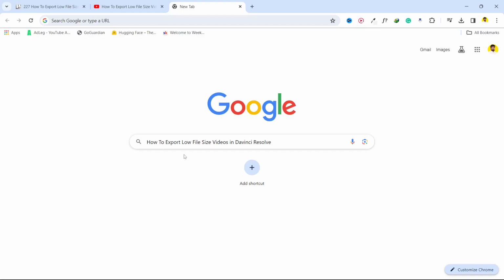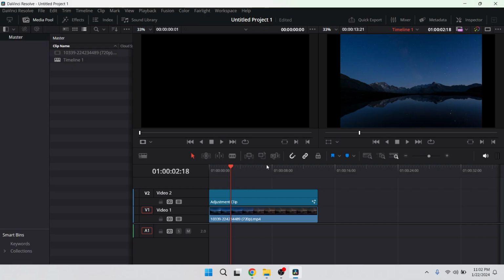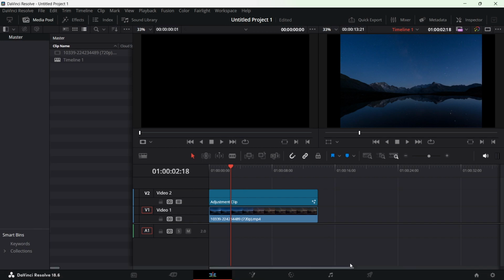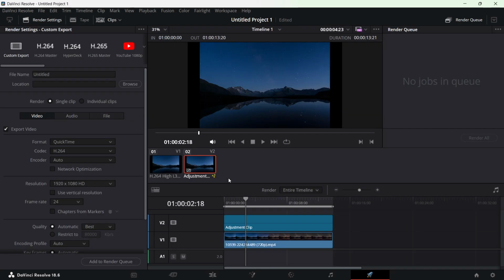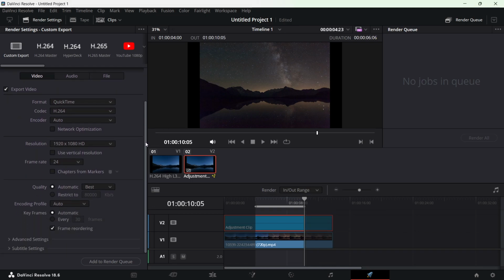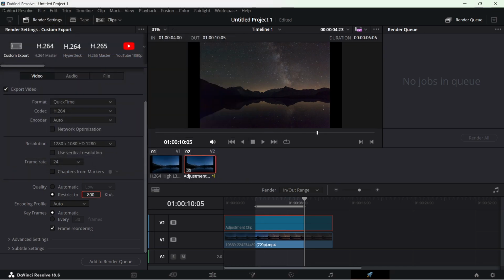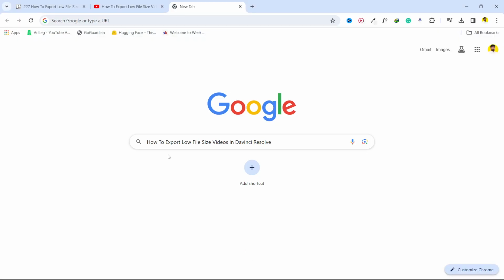How To Export Low File Size Videos in Davinci Resolve 18 | Export Videos in a Small Size | Tutorial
🚀 Unlock the secrets to exporting high-quality videos with minimal file size in DaVinci Resolve! 🎥 Whether you're a content creator, filmmaker, or video enthusiast, optimizing your export settings is crucial for faster uploads, smoother streaming, and efficient storage.